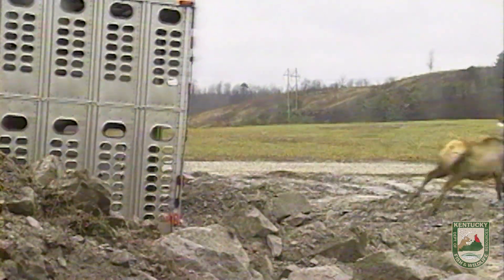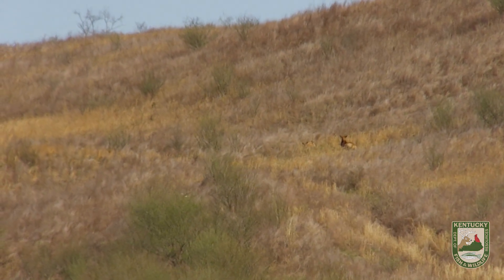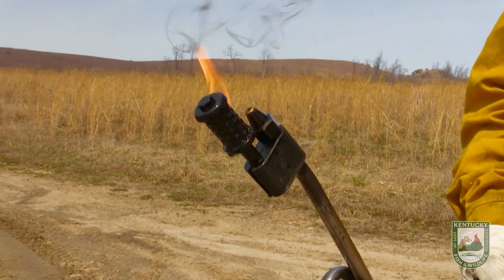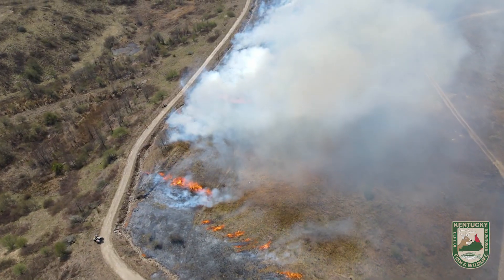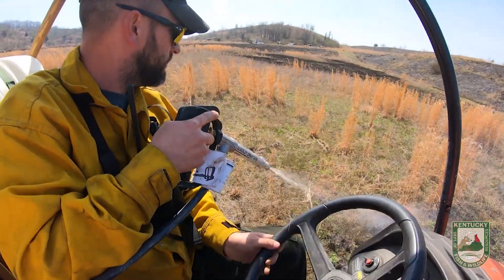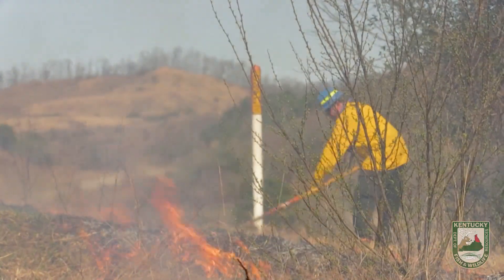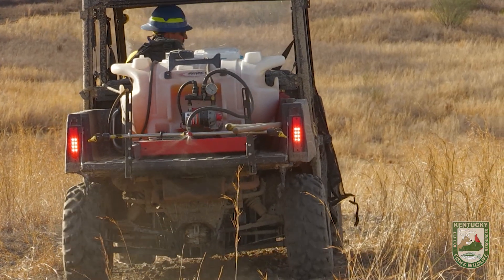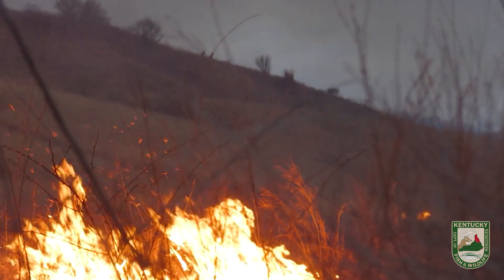How Prescribed Fires Improve Kentucky's Elk Habitat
We're on the ground with crews in Eastern Kentucky, setting fire to the landscape to help improve the state's elk habitat!